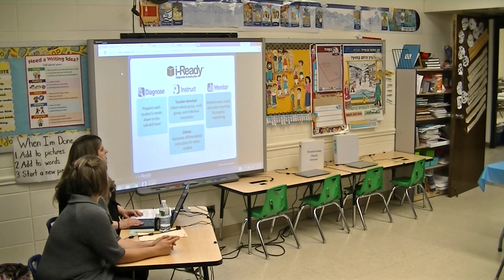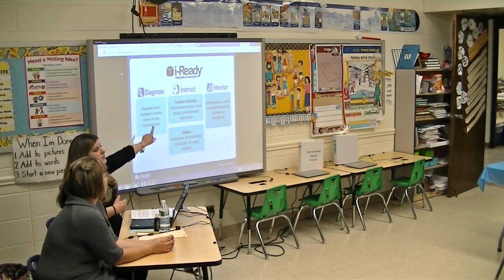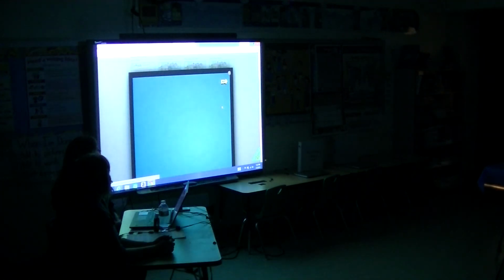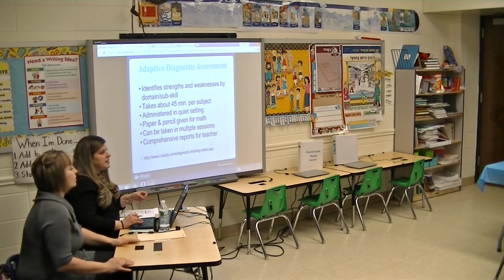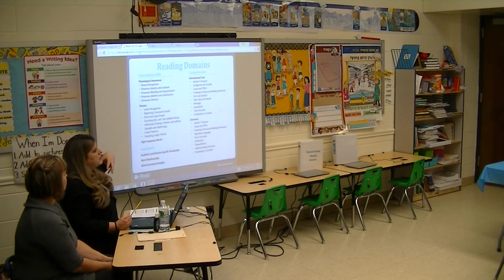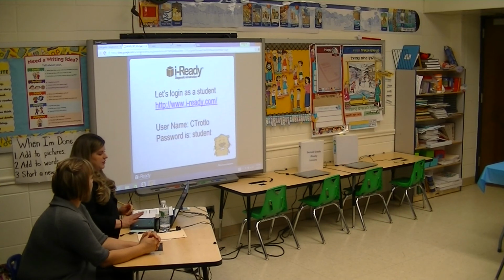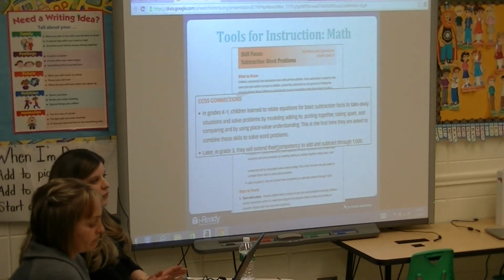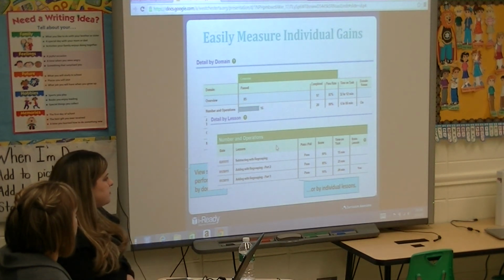i-Ready Set Go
The 2nd Grade teachers present our i-Ready program.